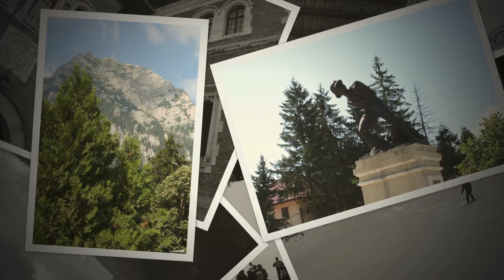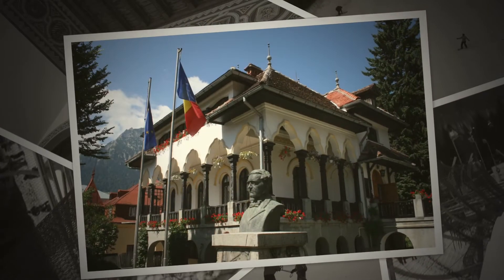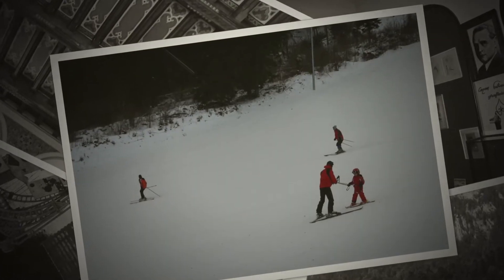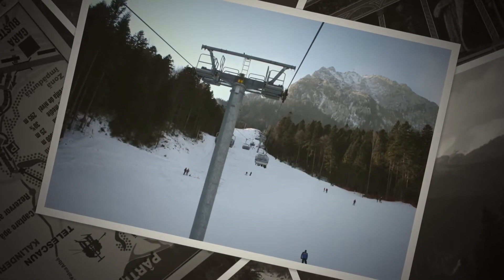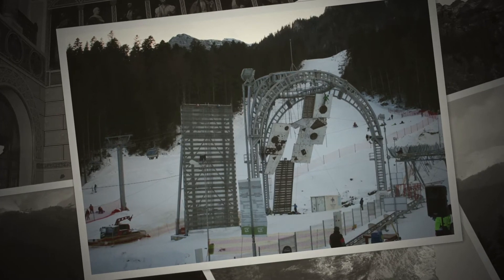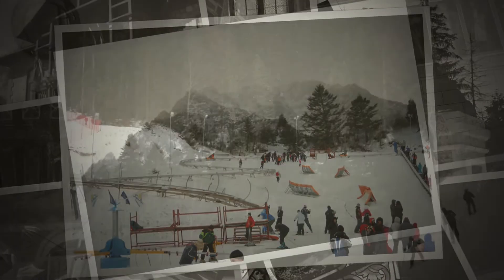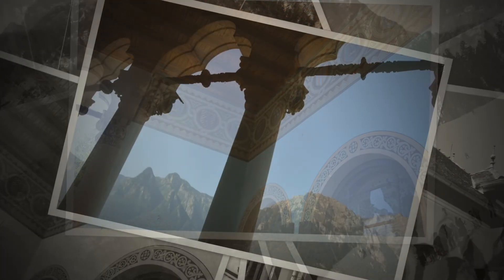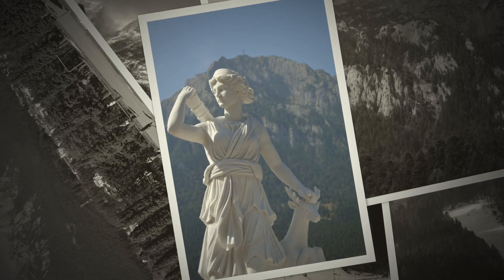Visit Romania: Busteni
author: Camelia Popa; photos: Eugen Cojocariu; audio: Lacramioara Simion